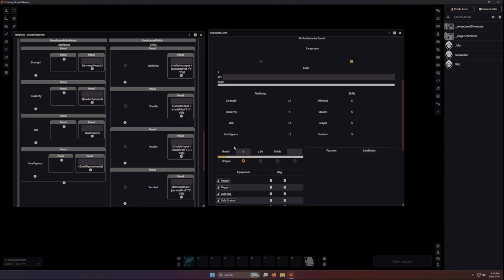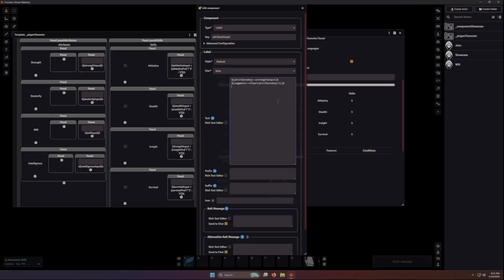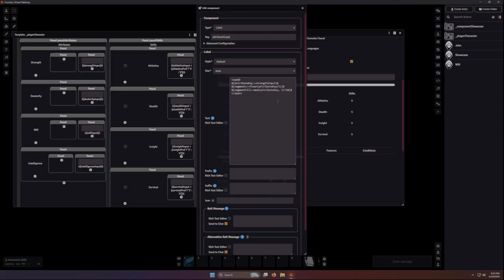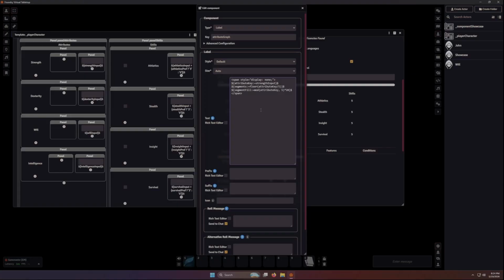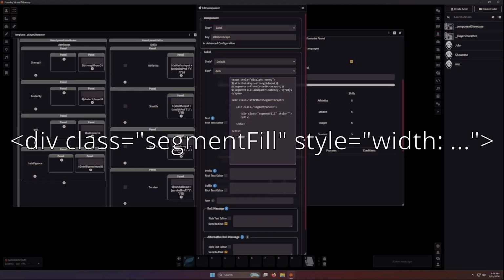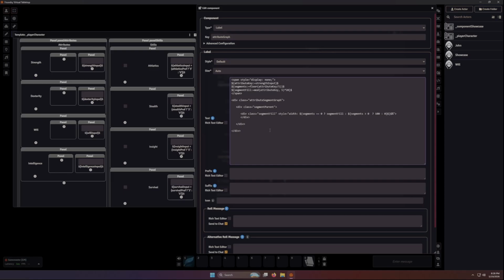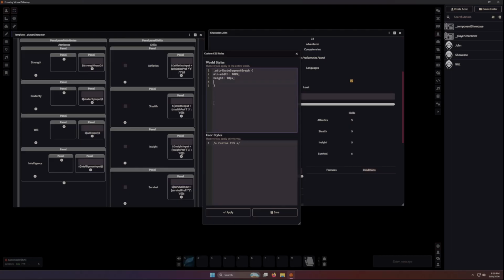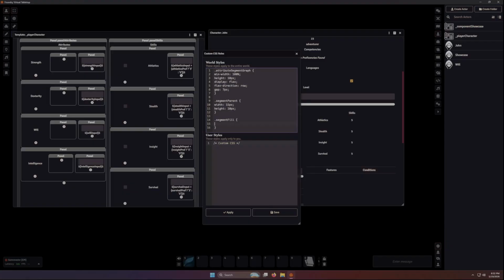Custom System Builder Custom HTML, CSS, and Meters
Episode 9 in our tutorial series for Custom System Builder {CSB} introducing custom HTML, CSS, and building our own meter component.

Timestamps:
00:00 Intro
01:50 Variables in CSB
04:15 HTML in Labels
05:15 Inline CSS
06:18 Div Containers
08:40 Dynamic CSS with CSB Notation
11:41 CSS with Custom CSS
15:00 Testing
15:58 Signing off